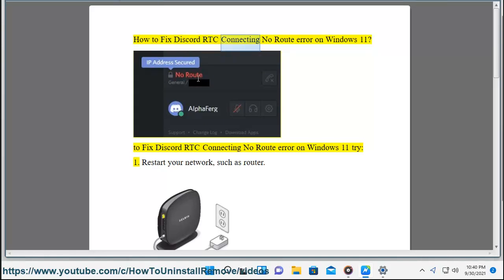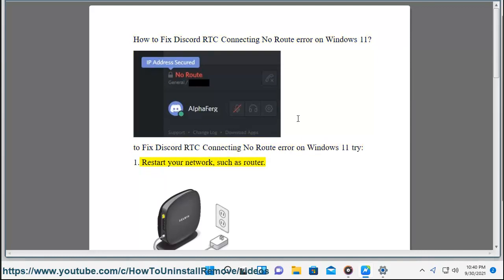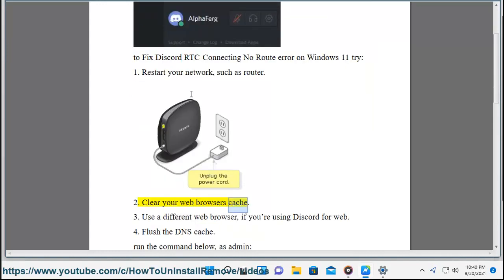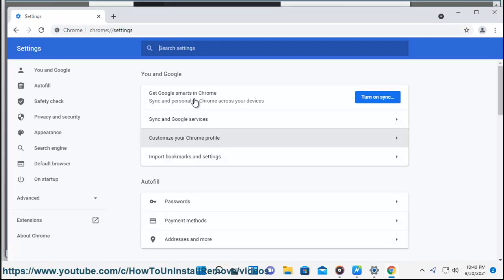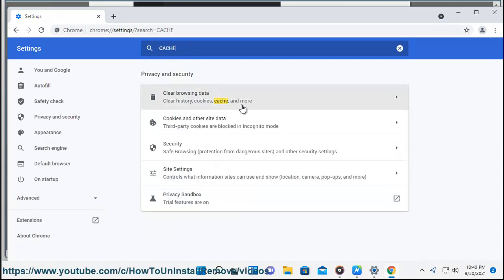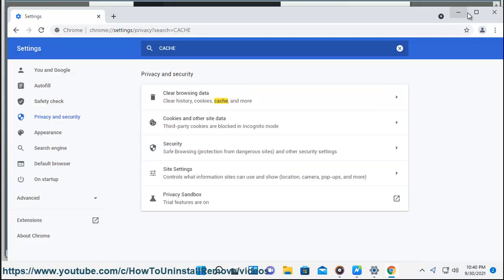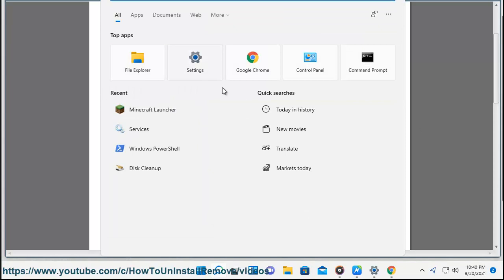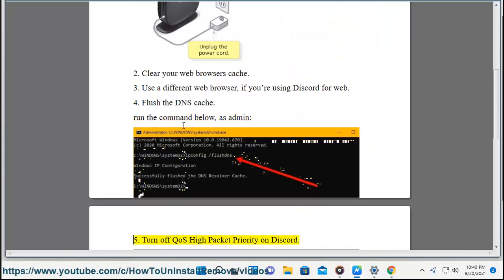Fix Discord RTC Connecting No Route error on Windows 11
Here's how to Fix Discord RTC Connecting No Route error on Windows 11.